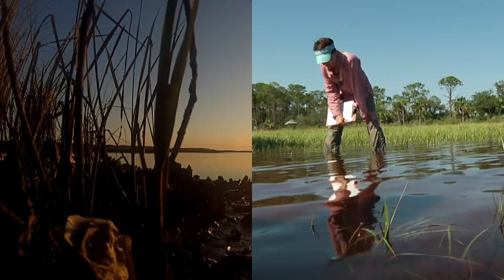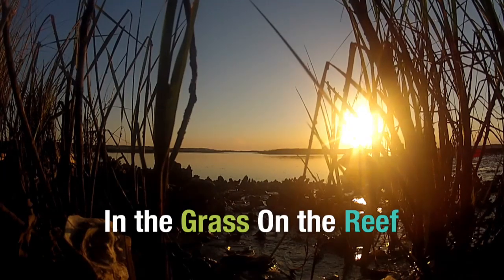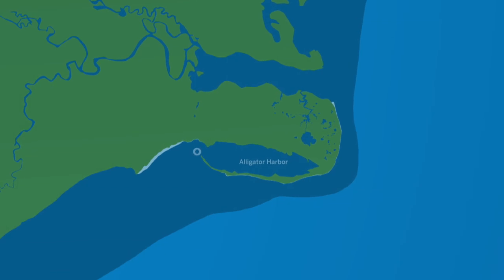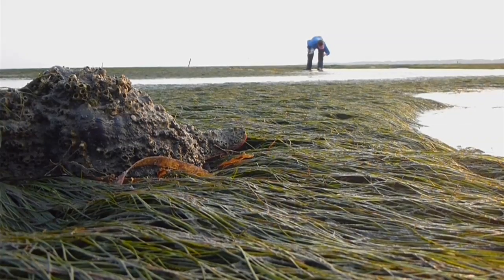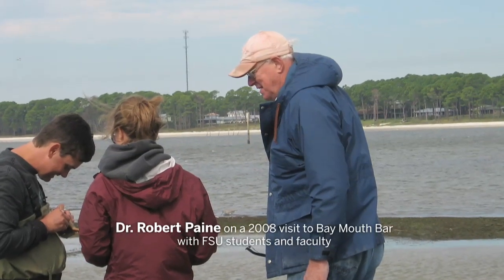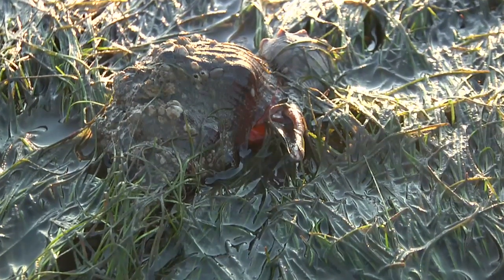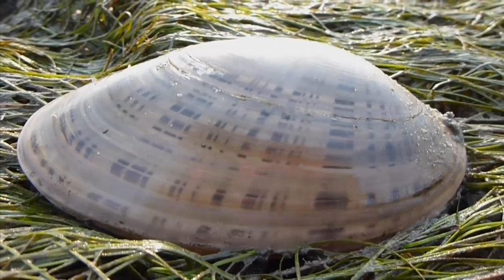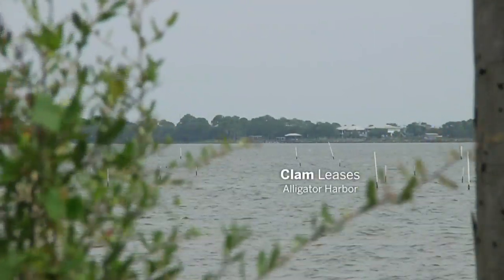Bay Mouth Bar- Where Everything is Hungry: In the Grass, On the Reef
Bay Mouth Bar is located off of Alligator Point and becomes exposed during a small span of low tides every month. It holds what is reputed to be the largest diversity of predatory snails in the world. It is a location where famed biologist Dr. Robert Paine developed his theories on Apex predators. Dr. David Kimbro is follows up on that research, investigating how top predators on this group of seagrass beds affect the system as a whole, which in turn affects local fisheries and consumers.

In the Grass, On the Reef is funded by a grant from the National Science Foundation.